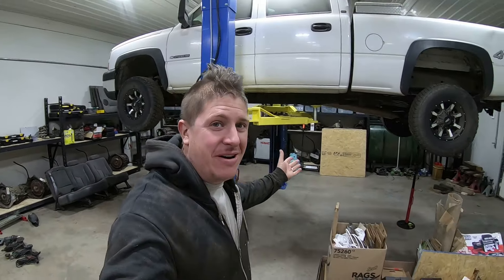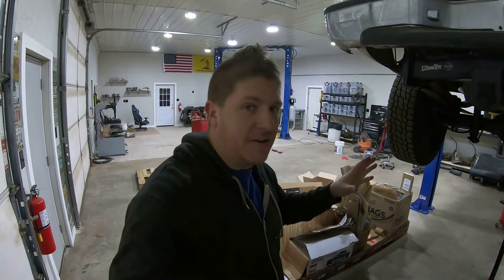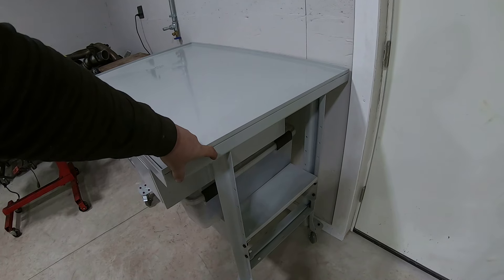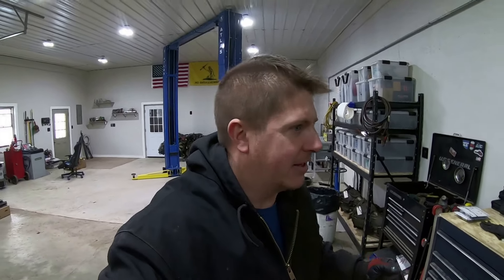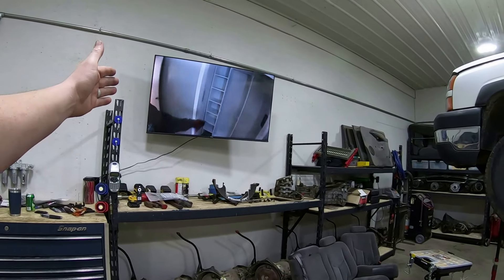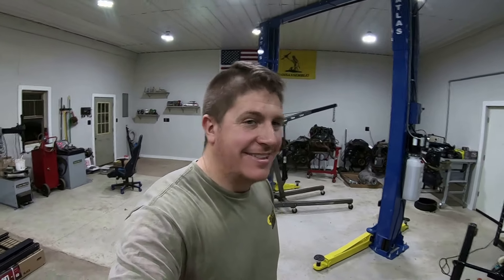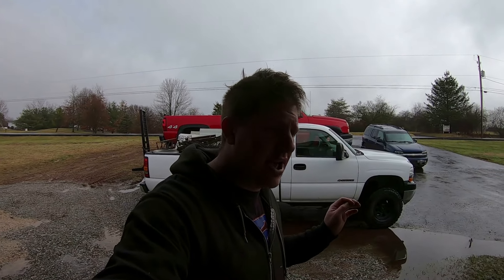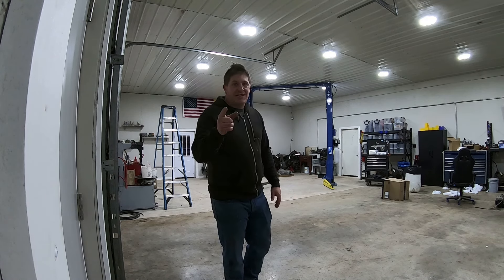FURNISHING!! - Dream Workshop Build Update 12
Last workshop build update for now! Time to get to work.

Teardown Bench

Storage Cabinet

Jack Stand Holders